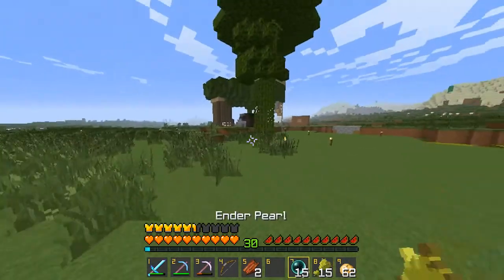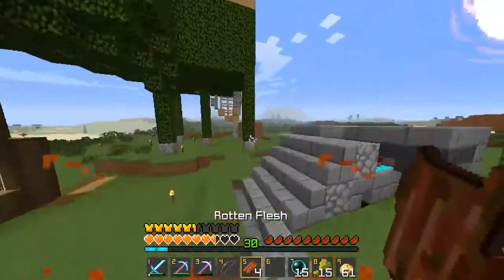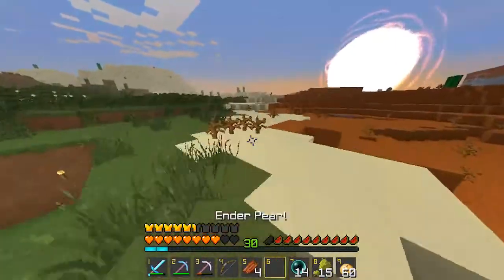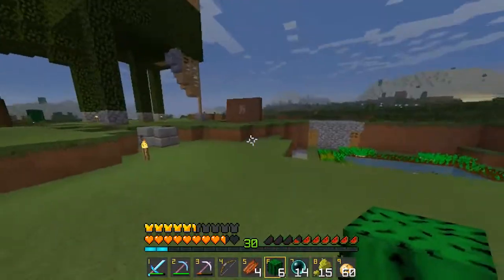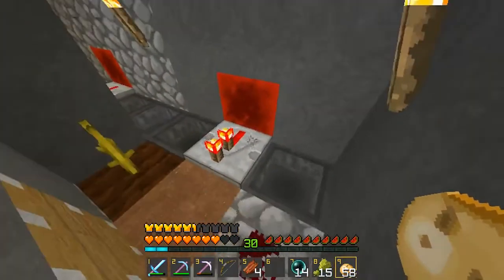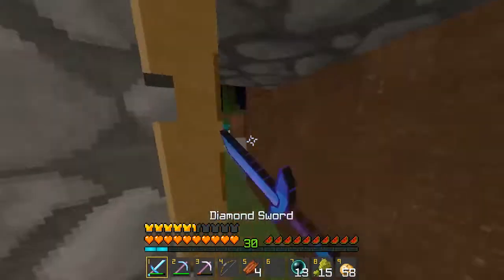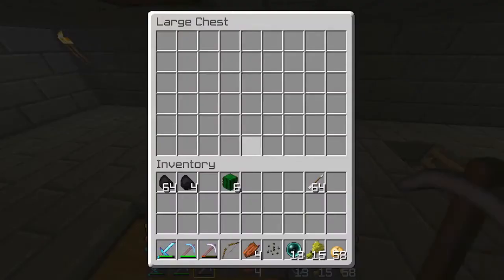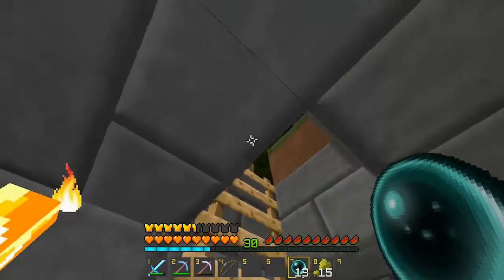Eternity Modded SMP / My Application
Hope i get in :)